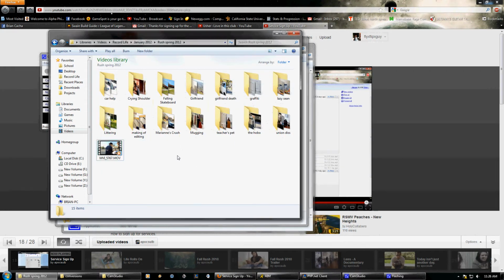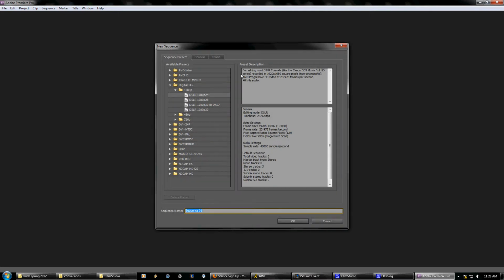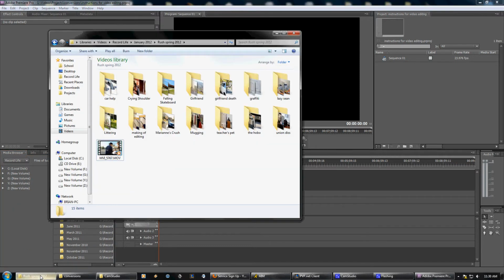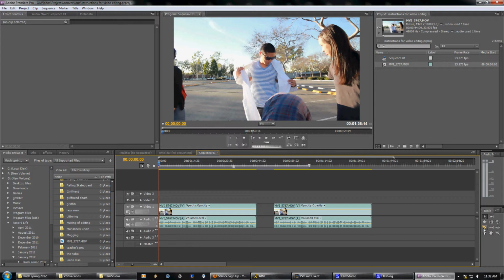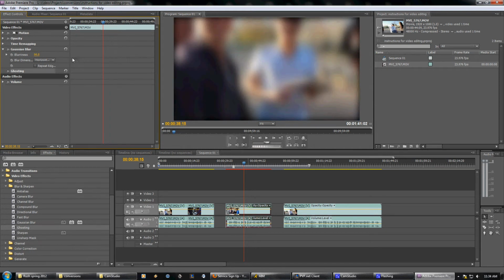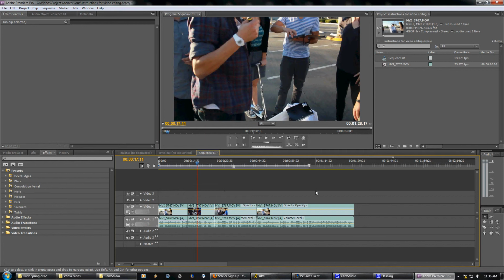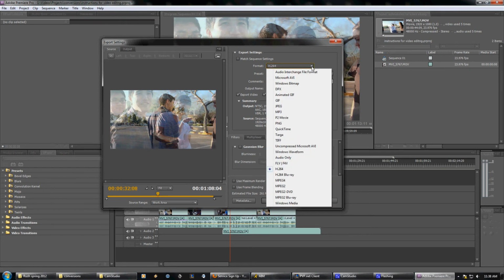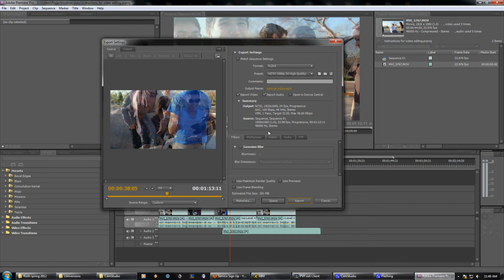Adobe Premiere Instructions